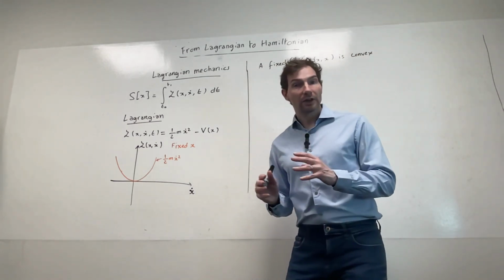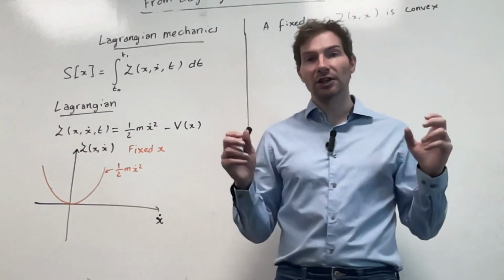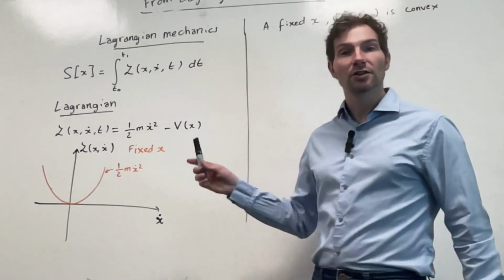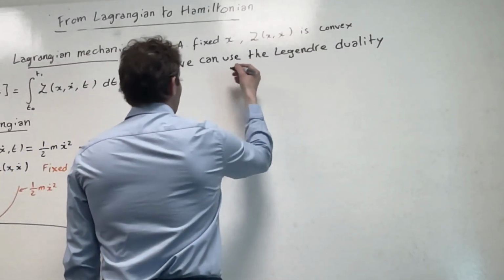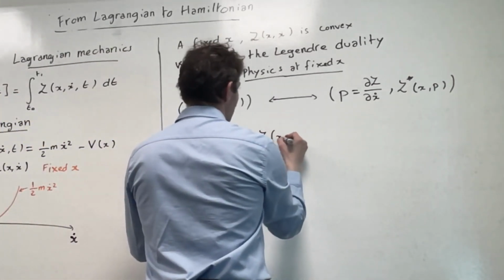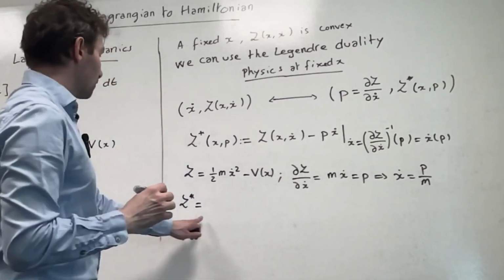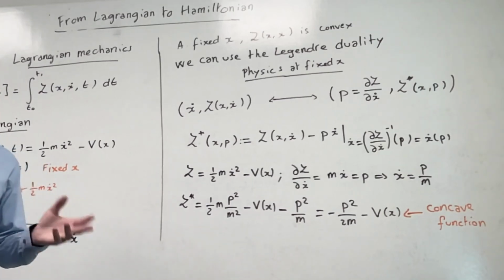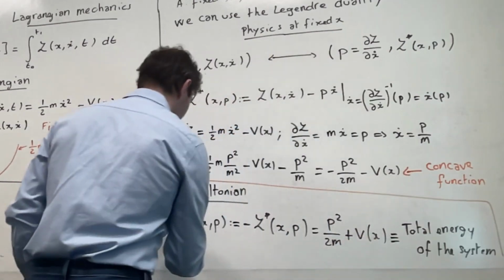To the Whiteboard! - From Lagrangian To Hamiltonian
In this short video, I discuss the relationship between the Lagrangian and Hamiltonian function as the latter being minus the Legendre transformation of the latter.

TIMESTAMPS
00:00 Introduction
01:26 Recap on Lagrangian mechanics and the Least action principle
06:32 Legendre transformation of the Lagrangian function and dual variable
12:08 A convex version of the Legendre transformation: the Hamiltonian